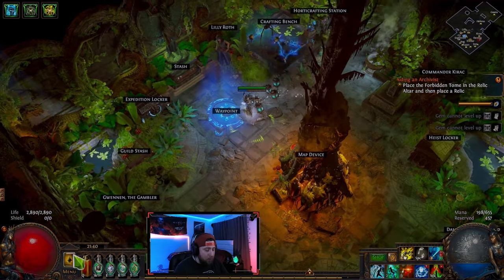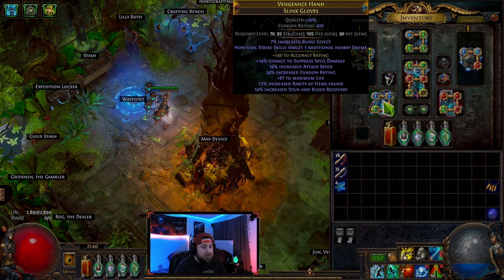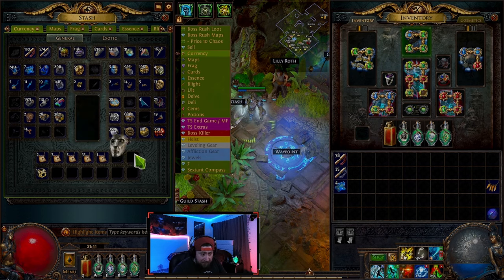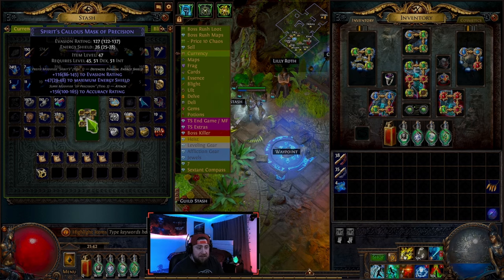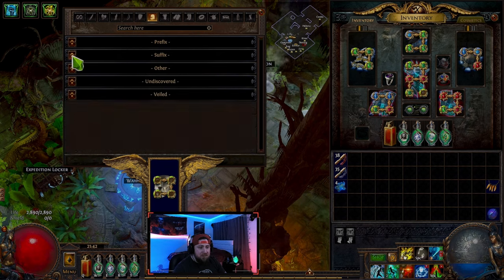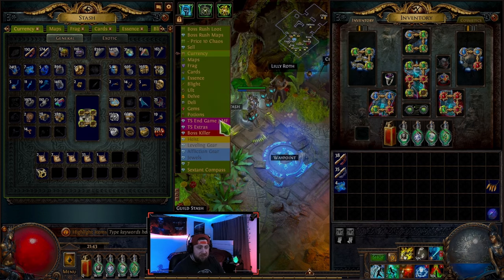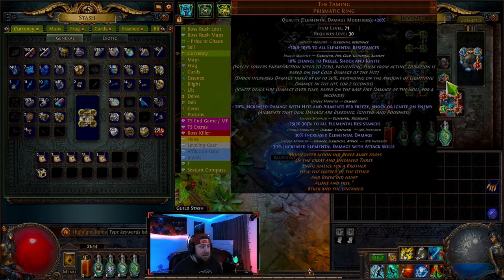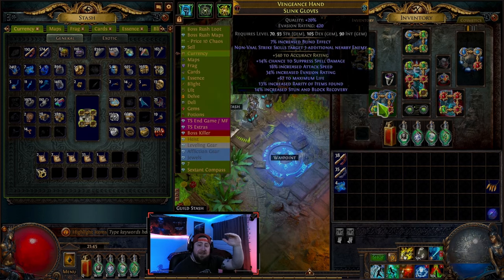Explaining Prefix and Suffix Guide For Beginners Path of Exile